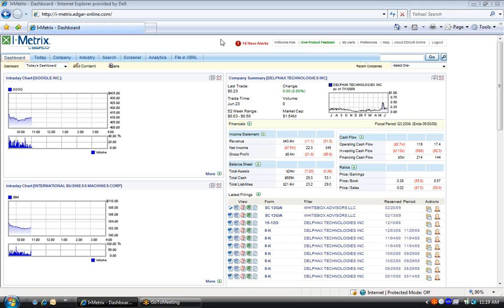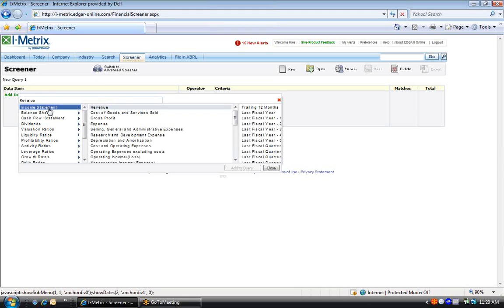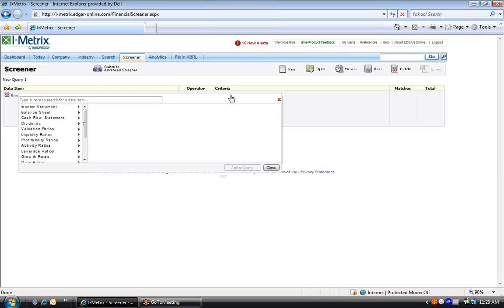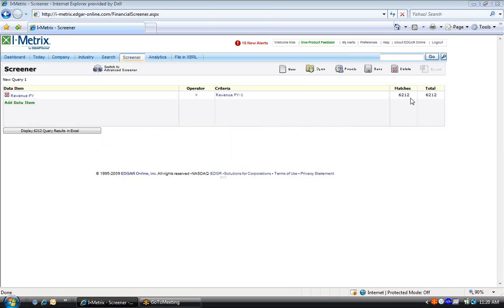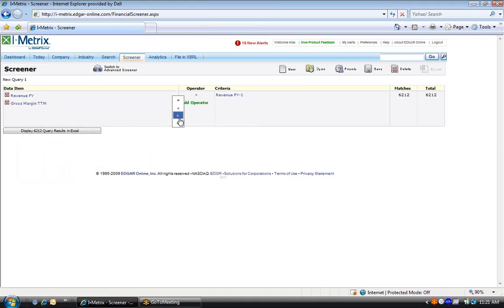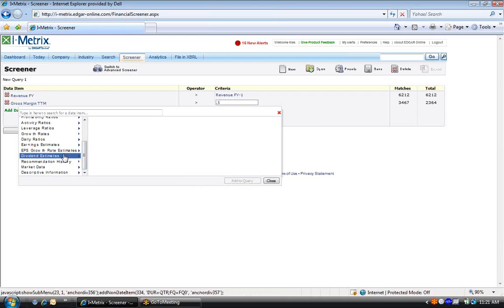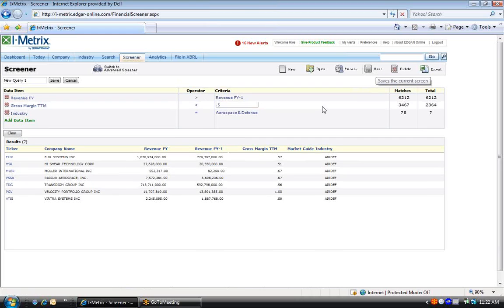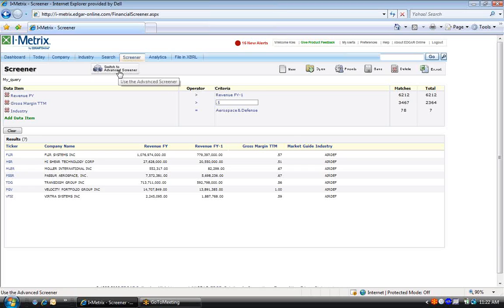Basic Screener- 4minutes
The Basic Screener tutorial helps users identify companies based on select criteria such as company fundamentals, consensus estimates, ratios and descriptive qualifiers such as industry.